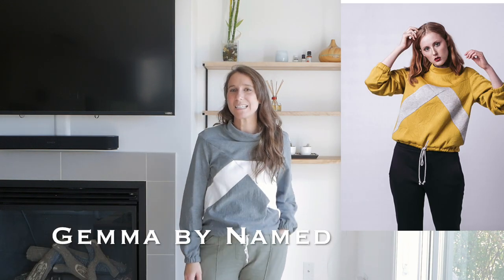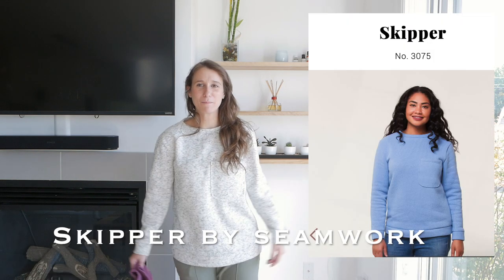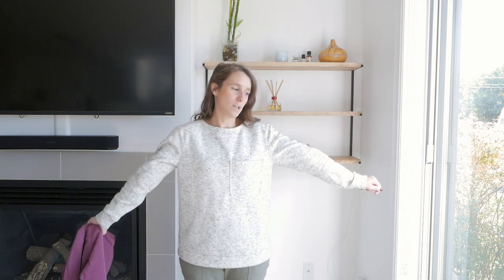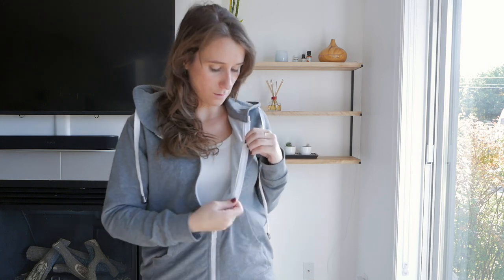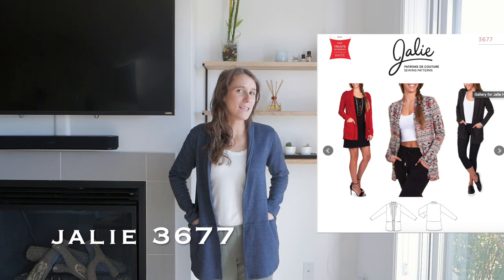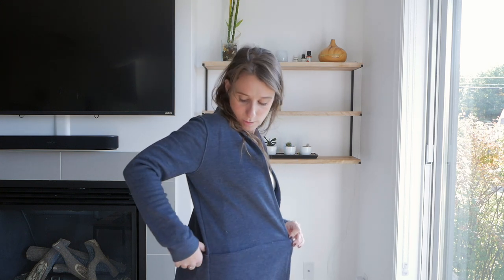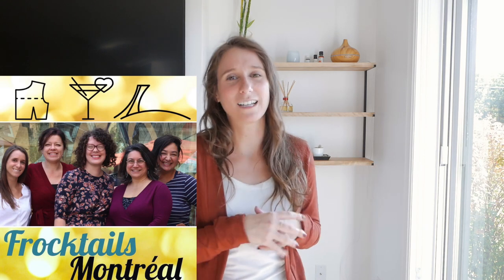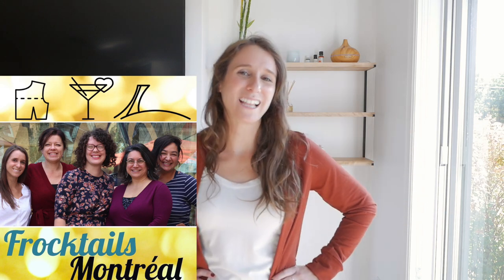7 SWEATER/CARDIGAN'S SEWING PATTERNS REVIEW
Hi everybody :)
Here are some of my most worn handmade sweater/cardigans.

1. Gemma by Named - Fabric from Club tissus
2. Skipper By Seamwork- White Fabric from Club tissus Burgondy Fabric is thrifted
3. Halifax by Hey June Handmade -  Fabric from Club tissus
4. Jalie 3677 - Fabric from thrifted haul
5. Sylvia Robe- Fabric from thrifted haul
6. Nikki by Athina Kakou- Fabric form Fabricville
7.Blackwood by Helen's Closet- Fabric from Minerva Craft (gray) Fabricville (rust)